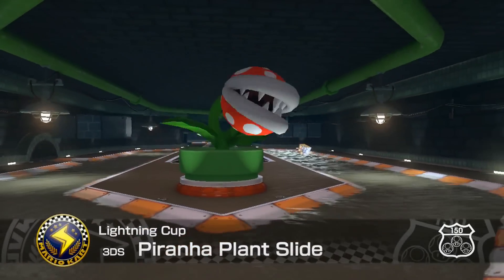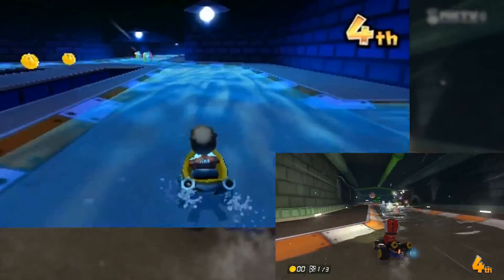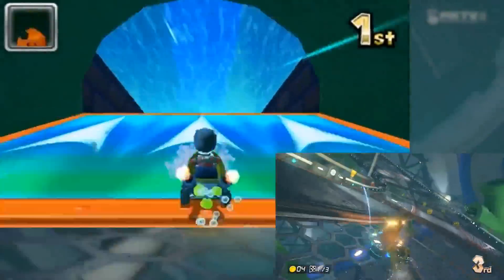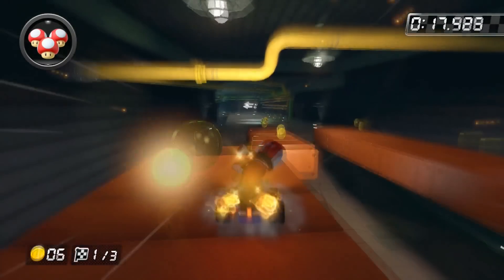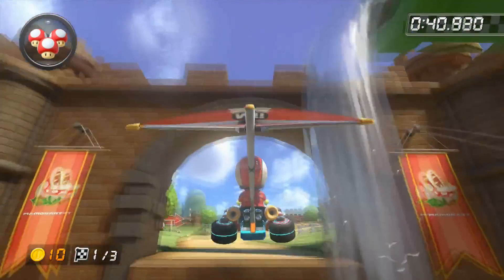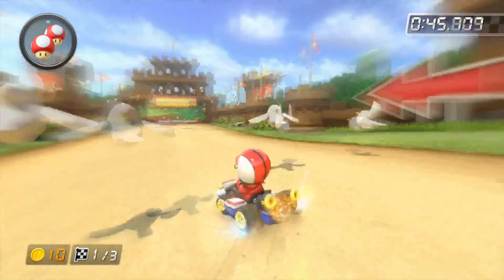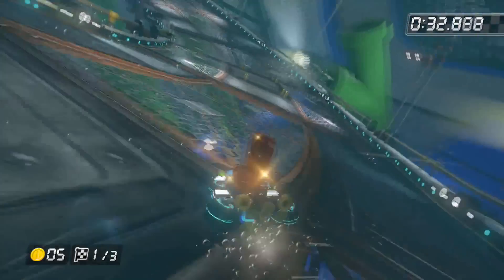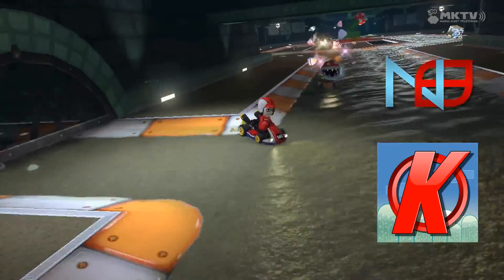Mario Kart 8: Piranha Plant Slide - Track Guide / Analysis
Welcome to another part of track guides from Kaozbender. These videos will give you an in-depth look at how to complete each course in the fastest manner. This episode is a retro track from Mario Kart 7 -- Piranha Plant Slide, hope this video helps and please give it a "LIKE" rating if it did! :D

What's Fire Hopping?